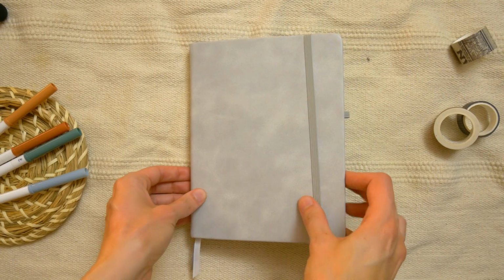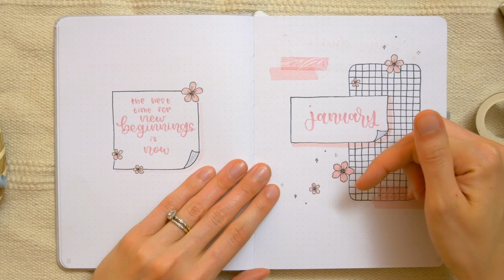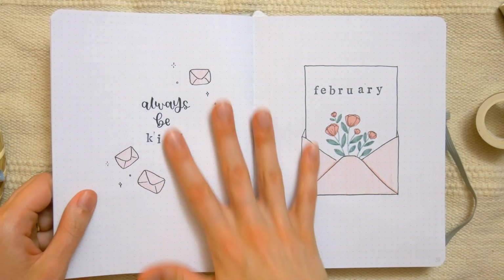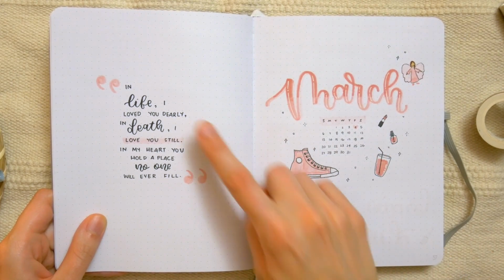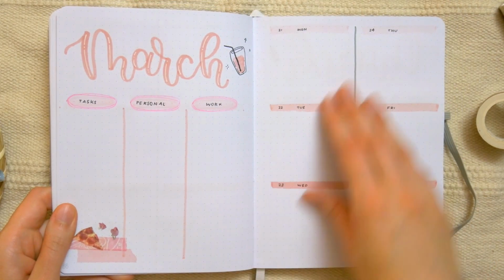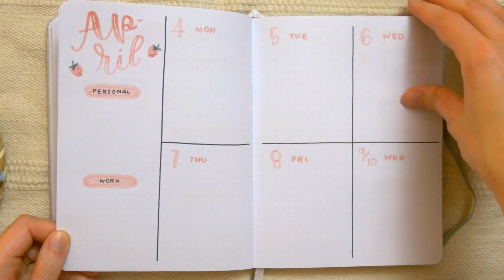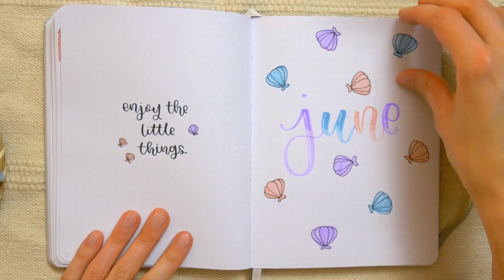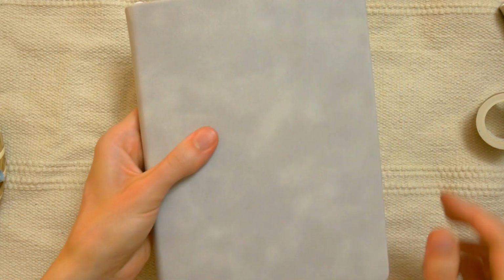CUSTOM BULLET JOURNAL FLIPTHROUGH #31 | 2022 Bullet Journal Flipthrough | 2022 Bullet Journal Setup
Happy Friday everyone! If you like pink bujo spreads then you'll enjoy this flipthrough! I got a little carried away when my customer said that she really likes pink :)

MY BASIC SUPPLIES:
White Uniball
Crayola Colors of the World
Tombow Fudenosuke
Mr. Pen Black Gel Pens
Mr. Pen Paint Pens
Mr. Pen Metallic Markers

Zebra Mild Liner Brush Pens (smoke blue, vermillion, violet, gold, dark blue)